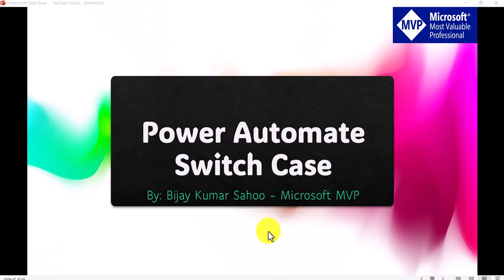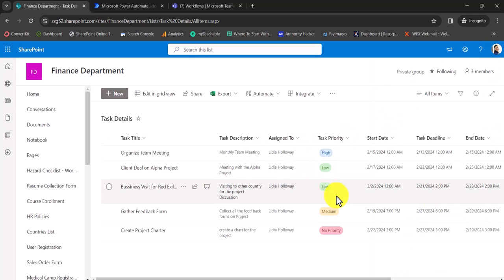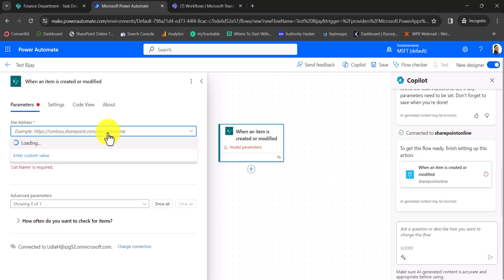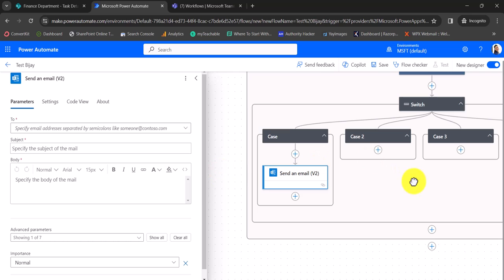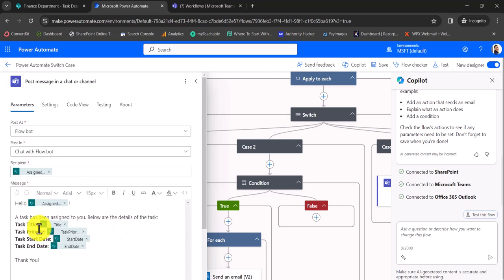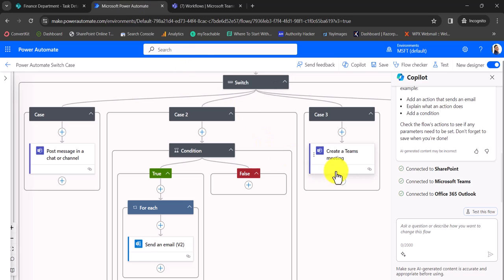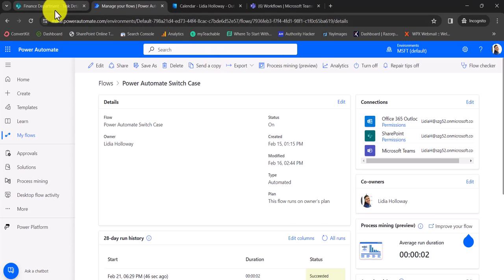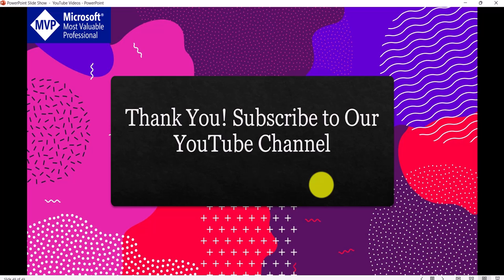Power Automate Switch Case | Switch Action in Power Automate [Real Example]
If you are working in Power Automate, most likely you will need to know how to work with the Power Automate Switch Case. In this Power Automate video tutorial, I have explained how to use the Switch action in a Power Automate flow with a complete real example.
After watching the complete video tutorial, you will be confident on how to use switch action in power automate.